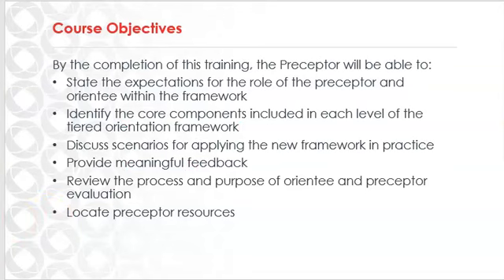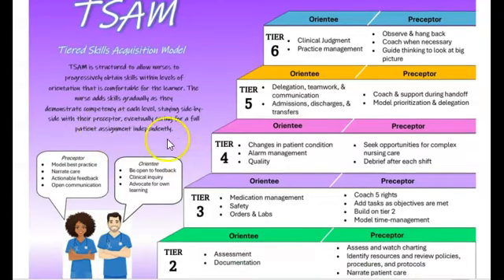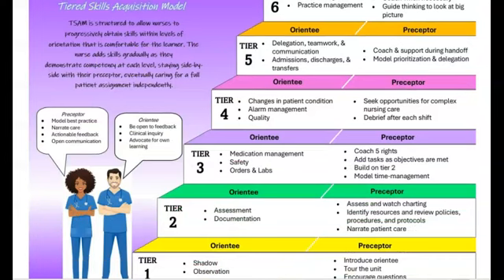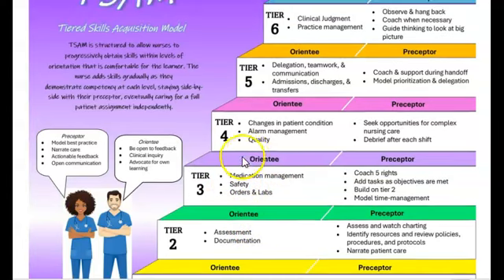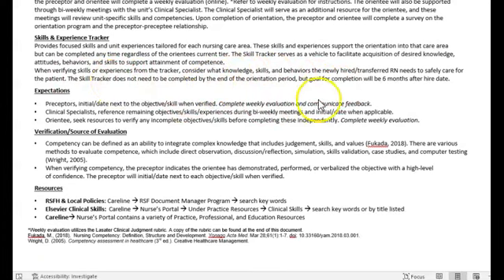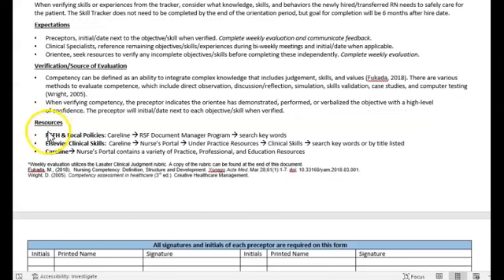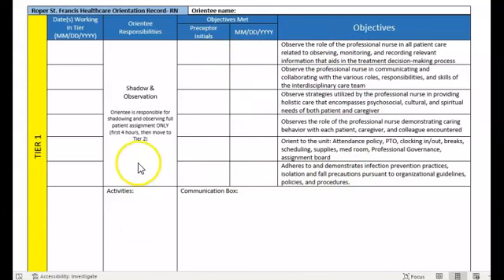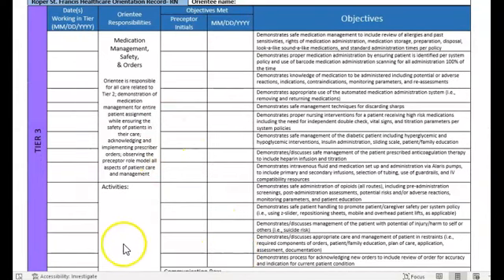Tiered Orientation Preceptor Training: Part 1